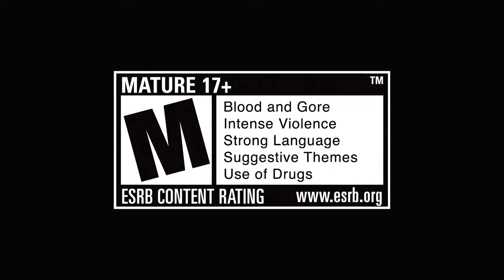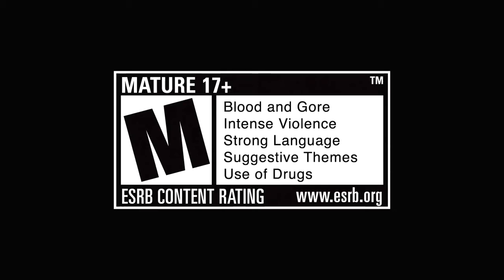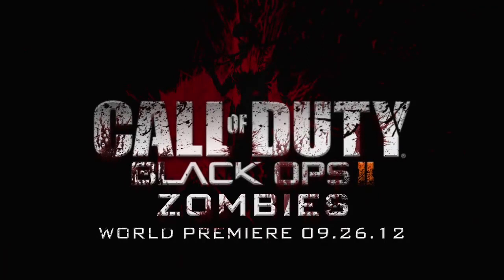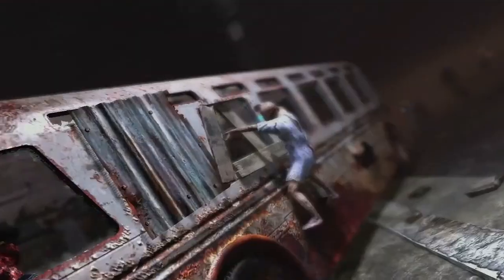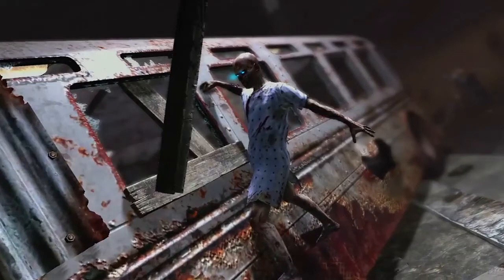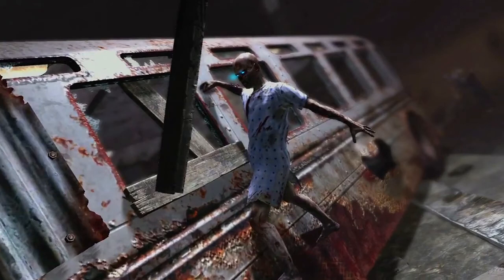Call Of Duty: BO2 Zombie Trailer Breakdown - w/ Commentary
In today's video we are going to be breaking down the new call of duty black ops 2 zombie trailer that was released and telling you what I think so far about it.

You will learn:
How to break down Zombies for black ops 2
People can hack Black Ops 2
How to play zombies

Tags: MOAB "Call Of Duty" "Modern Warfare" "Call Of Duty: Modern Warfare 3" "Call Of Duty: Modern Warfare 2" "Call Of Duty: Black Ops Hacked" Zombies "tips and tricks" "call of duty tips and tricks" Cod Mw2 Cod4 Game Montage "Call Of Duty 4: Modern Warfare" Gameplay Xbox Play Ps3 pro commentary Cod5 Infective lobby "Video Game" TGN Activision Infinity ward "Infinity Ward" Tryarc iProFatal "Black ops 2" "Black Ops 2 Hacks" "how to get Black Ops 2" "Black Ops 2 Zombie Breakdown"